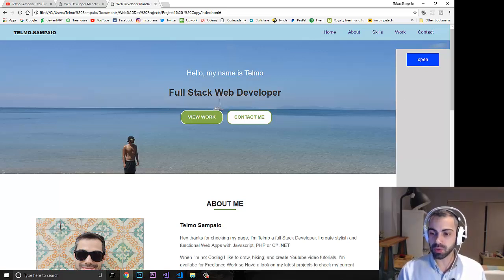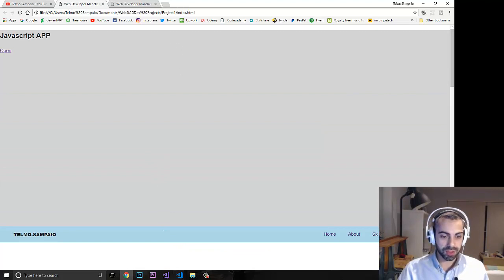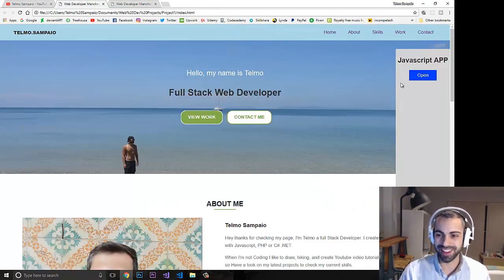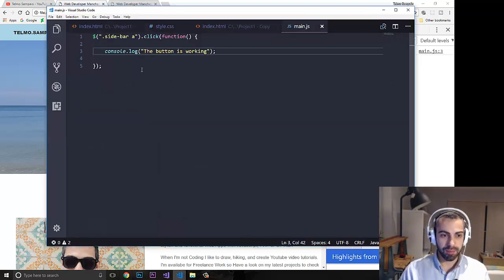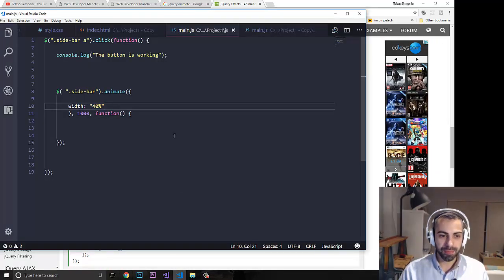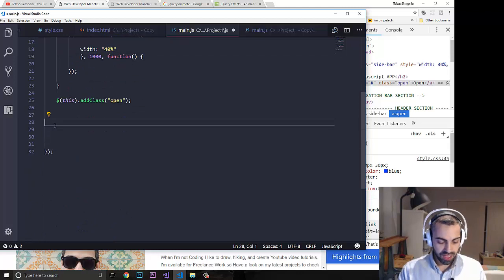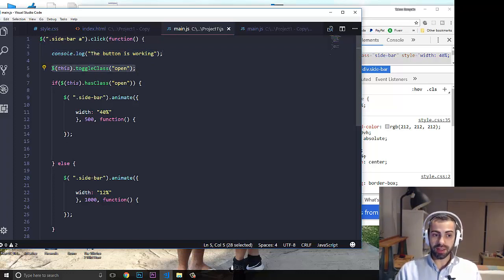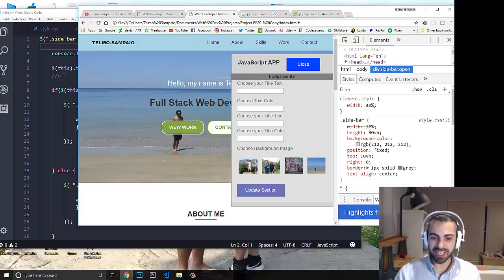How to Build a JavaScript Application Project - Tutorial Part 6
I'm finally starting a series of tutorials where I will be teaching you guys how to build real world applications with JavaScript for beginners, and in this video I'm finally starting to build the project mentioned in the first video.